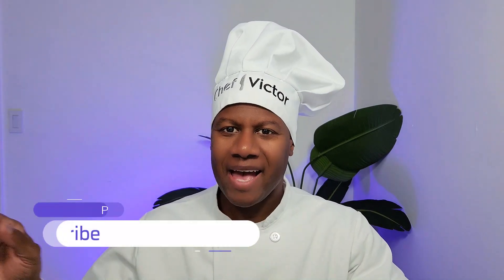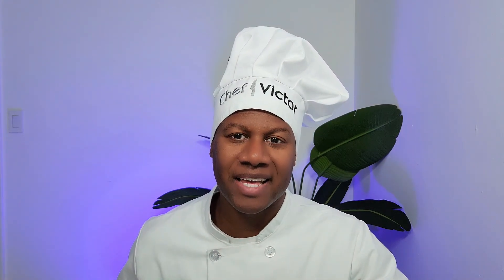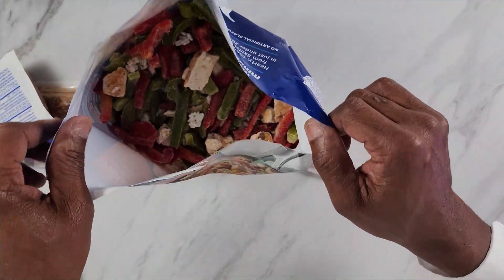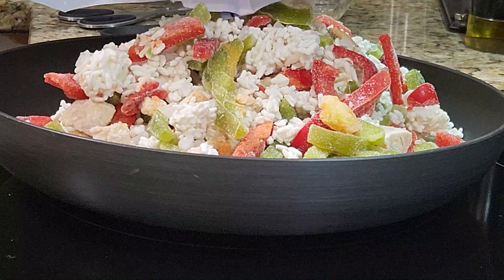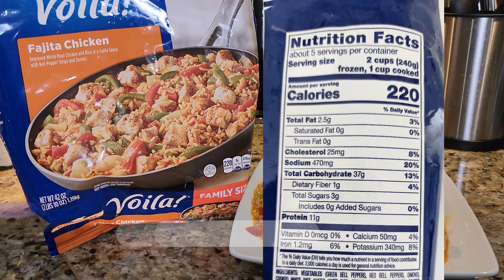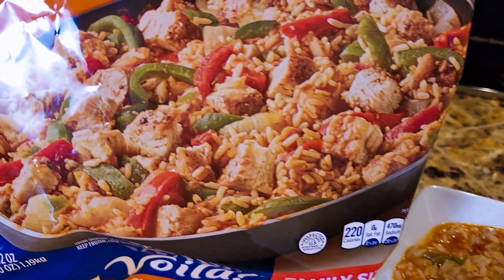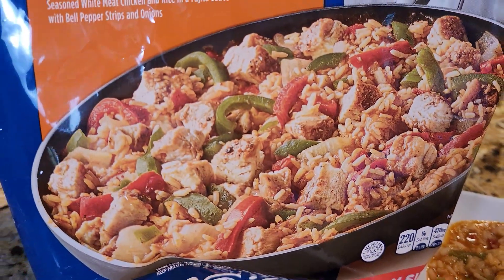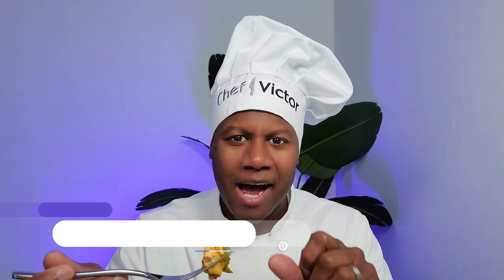Bird’s Eye Voila – Fajita Chicken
What you see in the video:

Calphalon Classic Hard-Anodized Nonstick Cookware
Hamilton Beach Can Opener
Knife Set
Olive Oil Dispenser
Bacon Press
Silicone Cooking Utensil Set
Stainless Steel Spoon Rest

From the Bag: Fajita Chicken – Seasoned white meat chicken and rice in a Fajita sauce with bell pepper strips and onions. Hearty, complete meals from skillet to table in just under 20 minutes.

See even more videos on our TikTok Channel: @whatitreallylookslike

Don't miss the W.I.L.L Awards show after the review to see how much we think it looks like the package and our recommendation